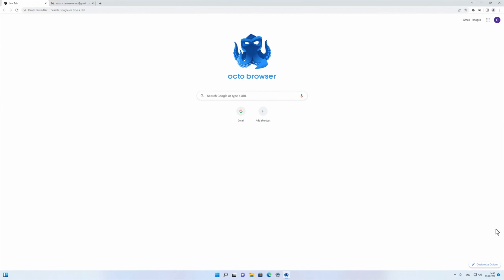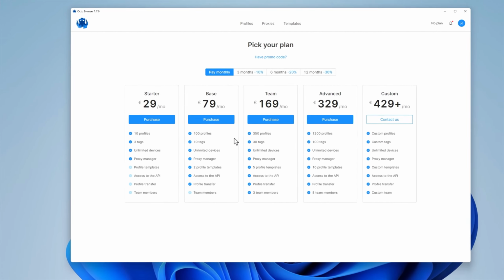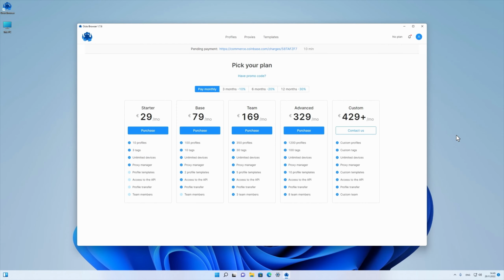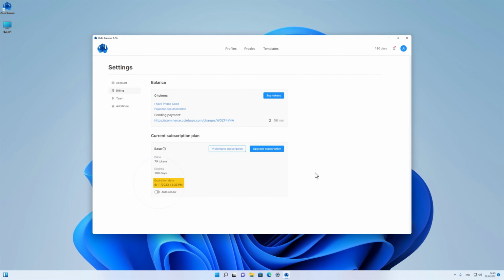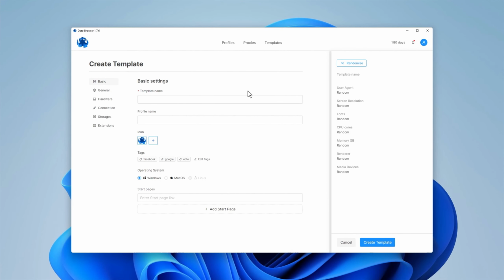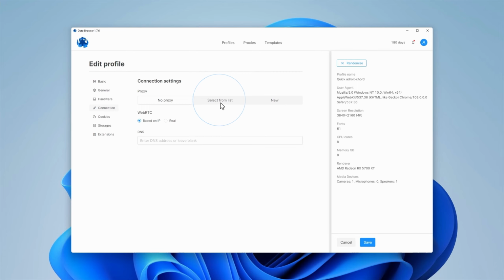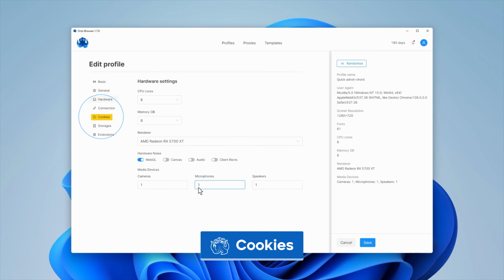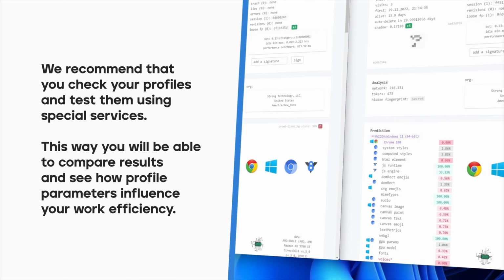Getting Started: Registration, activation and purchasing a subscription | Octo Browser Tutorial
06:18 –06:18 – Hello! In this video we will show you the first steps to help you start working with Octo Browser: account registration and activation, purchasing a subscription, and setting up profile parameters.

Octo Browser is a fast and feature-rich cutting-edge antidetect multi-accounting browser created for professional marketing in various business areas: affiliate marketing, digital advertising, website and marketplace data scraping, etc. Octo Browser is great for process automation and teamwork, and it is full of features that set it apart from similar products: human typing simulation, videostream spoofing, Cookie Robot, support for extensions, and many more.

00:00 – Start
00:12 – Account registration and activation
01:36 – Purchasing and activating a subscription
03:41 – Purchasing and activating a subscription with a discount
04:27 – Renewing a subscription for a longer period with a discount
05:11 – Upgrading subscription
06:08 – Creating profiles
06:18 – New profile
06:35 – Templates
07:05 – Connecting proxies
07:59 – Proxy manager
08:26 – Profile settings
08:48 – General Settings
09:11 – Hardware
09:59 – Cookies
10:14 – Storages
10:37 – Extensions
11:01 – Quick profile
11:40 – Conclusion